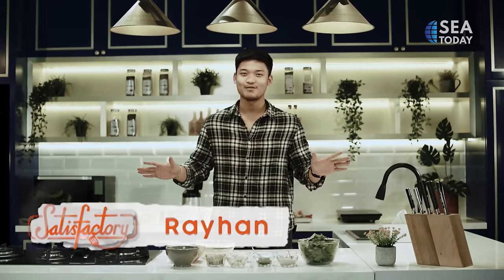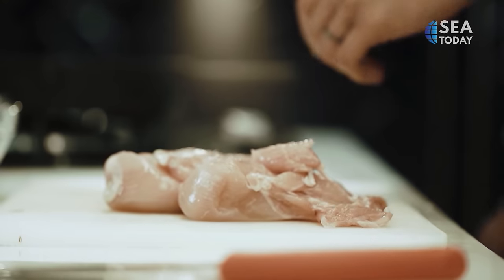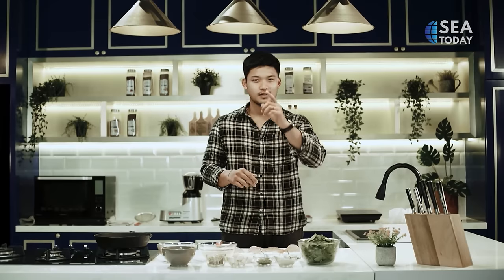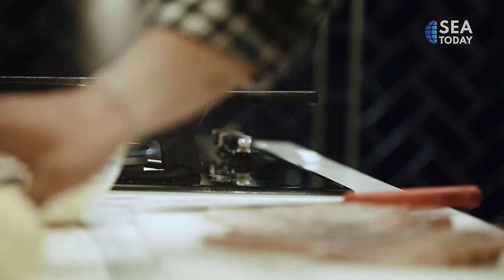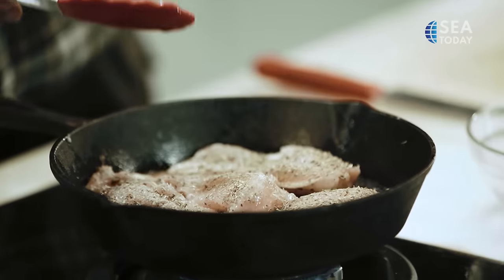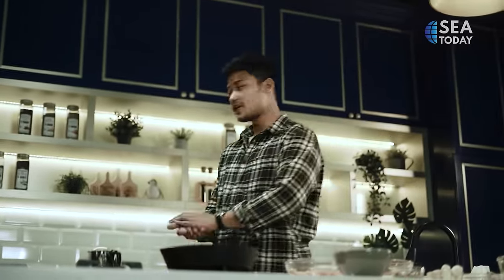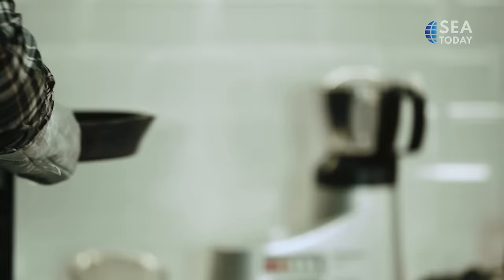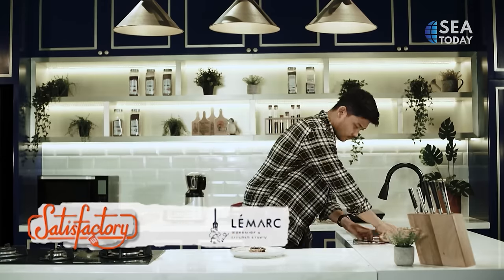Satisfactory: Creamy Lemon Garlic Chicken Recipe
You can watch and access SEA Today on your favorite application, website or various platforms such as IndiHome TV CH. 87 HD, MAX Stream, MOLA, My Republic, Vidio, MNC Vision, MNC Play, and FIRST Media.